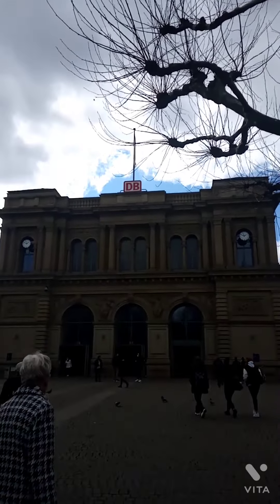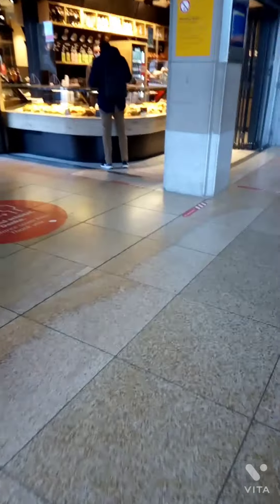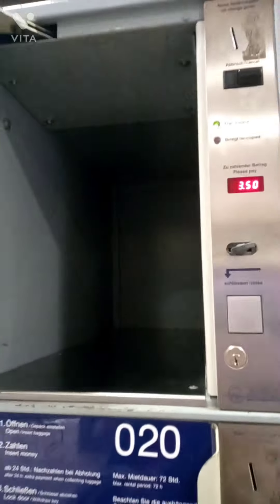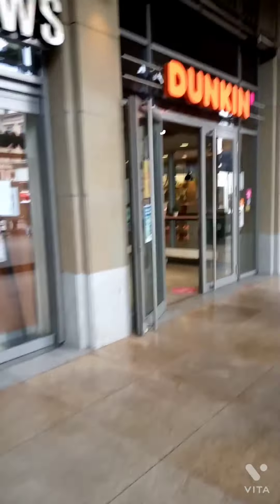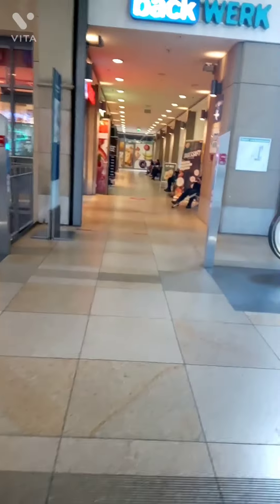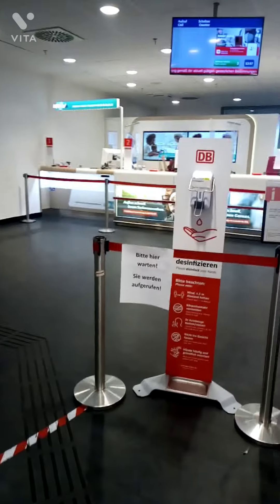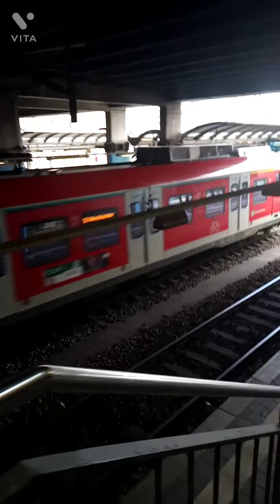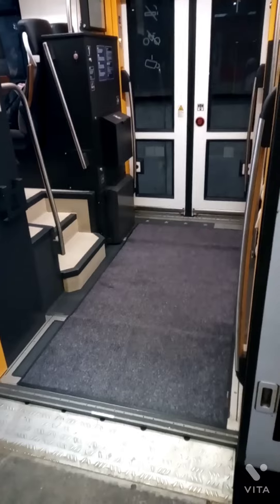Students travel Germany !!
If you are a student and are new to Mainz, you can travel with the Strassenbahn or the Bus to come to the Mainz Hauptbahnhoff , and you'll find yourself here . You can book your Tickets at the automatic machine or you could let the DB Reisezentrum help you with the tickets . There is also an information center , where all your queries would be answered . There are
various isles for trains, depending on which direction you would like to proceed. The trains announce each stop too , so you leave when you have to.
it's an awesome experience to travel in the trains out here, do take a trip 🤗. Wish you happy travel.